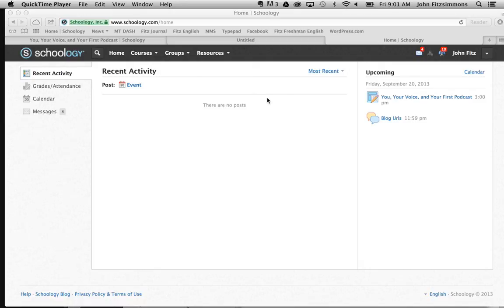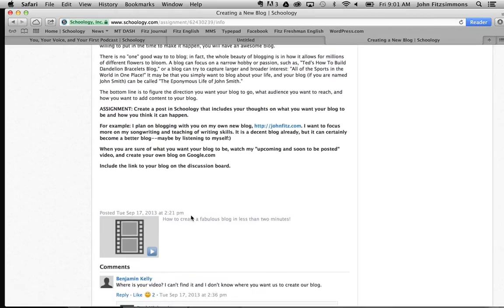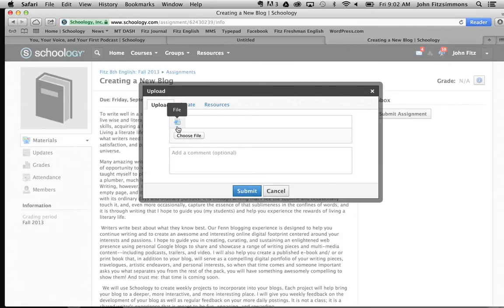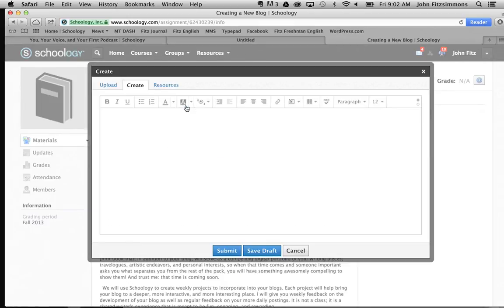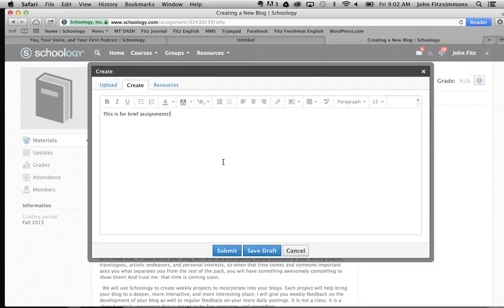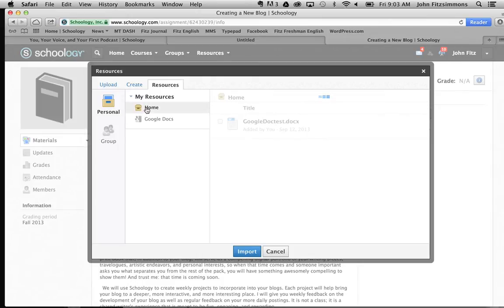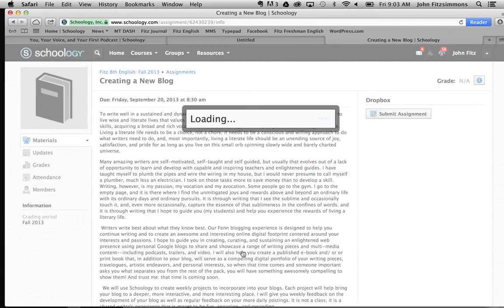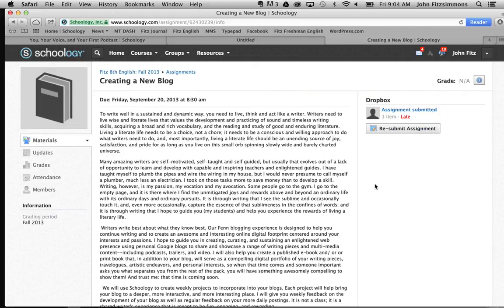How to Upload Assignments to Schoology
This is a two minute turorial on how to upload assignments to your Schoology dropbox.